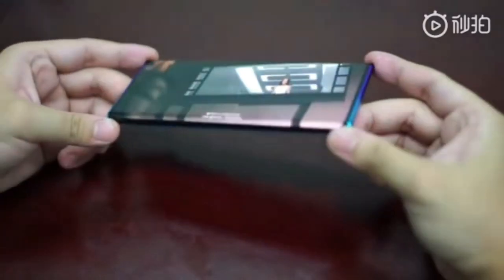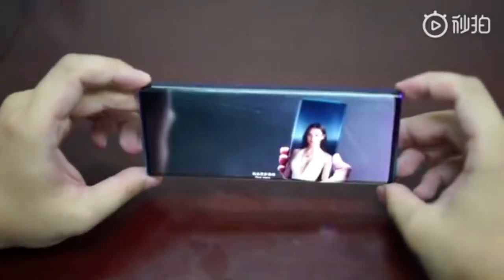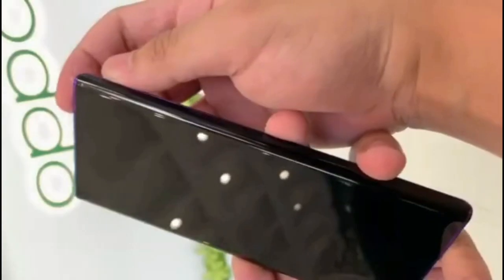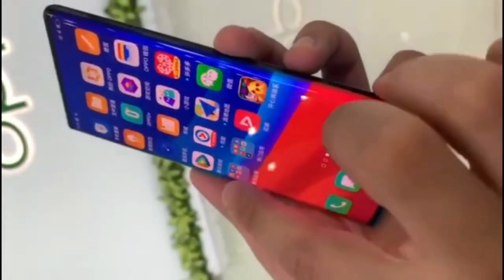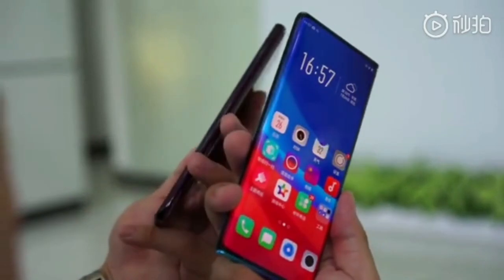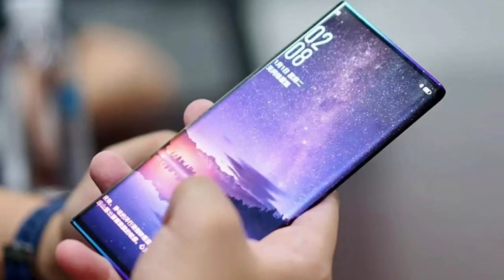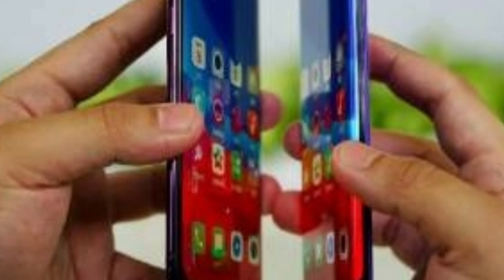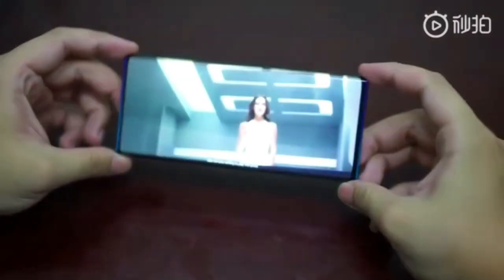Oppo waterfall Display Offical | Oppo Curved Screen 2.0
Oppo waterfall Display Offical | Oppo Nex 2 hands on Prototype
OPPO announced the engineering prototype photo of the waterfall screen, the curvature of the screen is larger, the arc reached 88 degrees, in order to make the screen "no" border, the R & D engineer reduced the front camera from Liu Haiping into a water drop screen and a full screen. The screen share of mobile phones is also getting higher and higher, reaching 93.8% on Find X. OPPO waterfall screen, the border goes without a trace

I learned that the models of the new machines tend to be the same, because they cover most of the area on the side of the phone and bend at right angles. If the waterfall flows down, I will call it the "waterfall screen". Now I summarize the waterfall screen mobile phone summary: the
second half of the year: Mate30 Pro, vivo NEX 3 will be
released next year: OPPO Find second generation, Xiaomi a mystery The model
has been canceled, restart is pending: Samsung Project "R6"